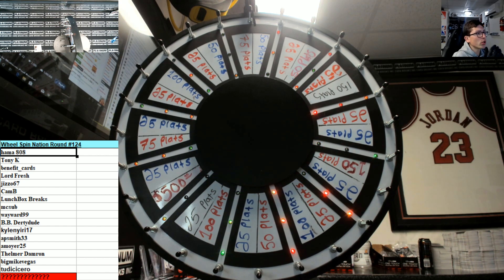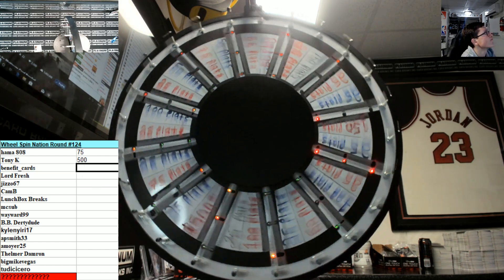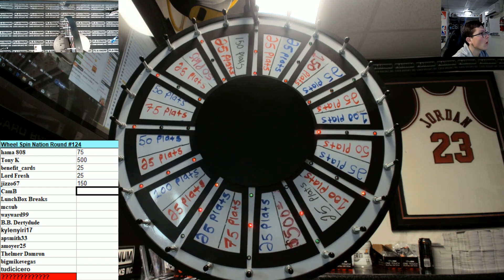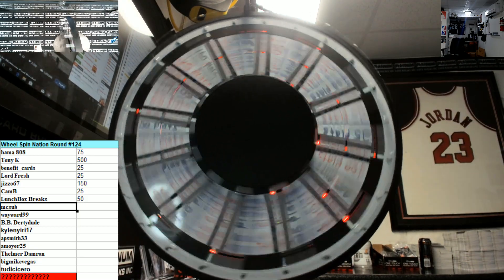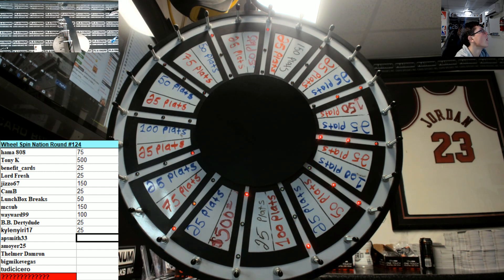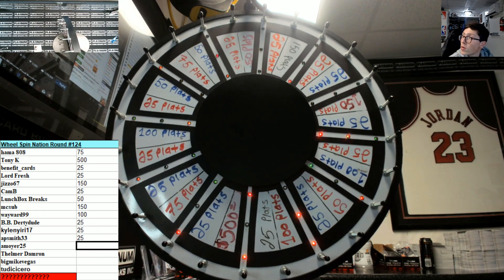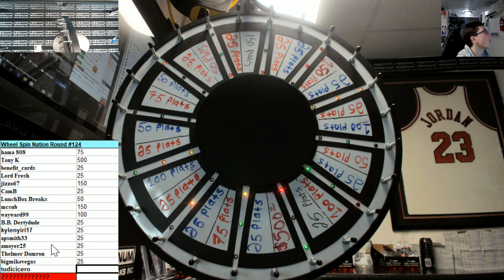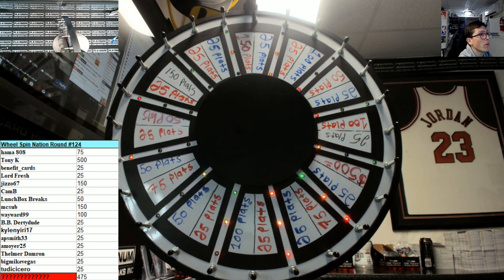Wheel Spin Nation Round #124